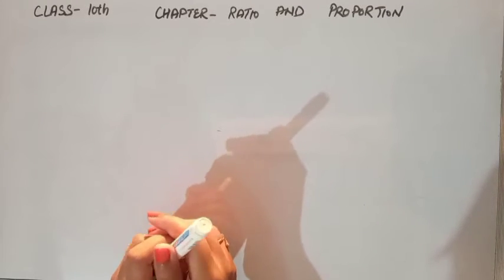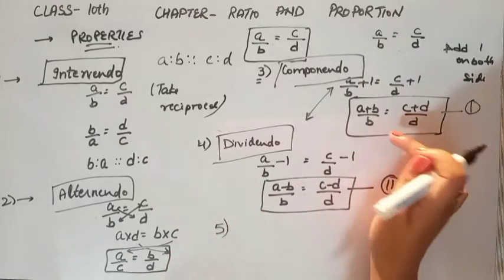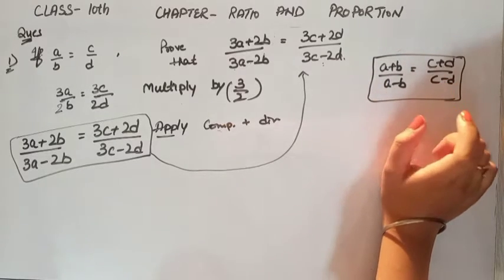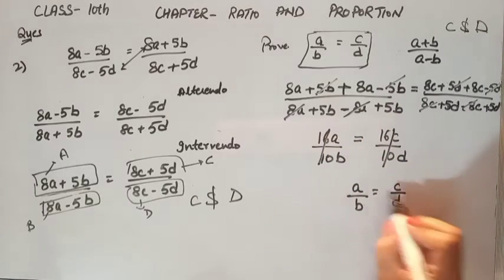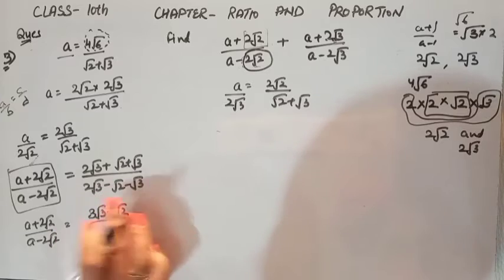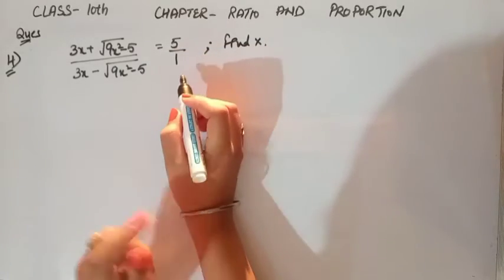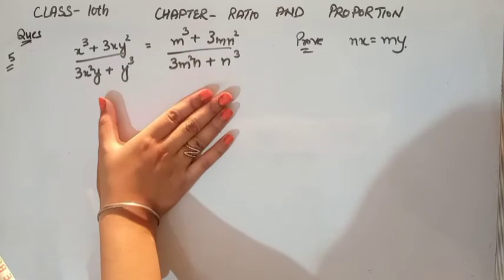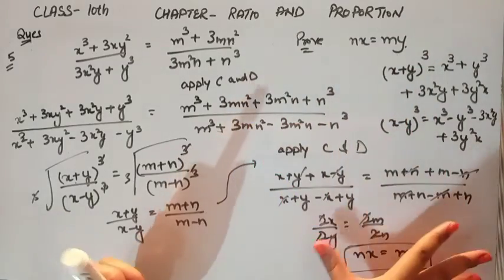Icse Class-10th (Maths) Chapter-Ratio and Proportion (Lecture-3)